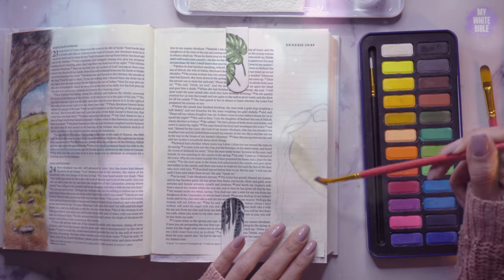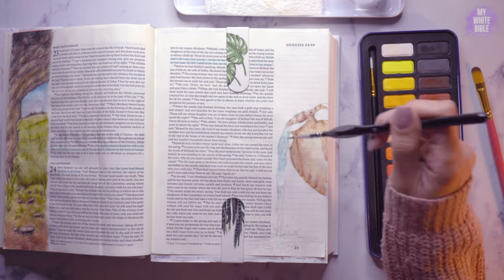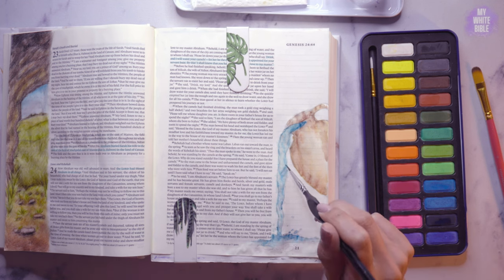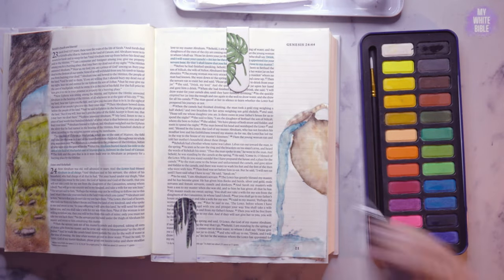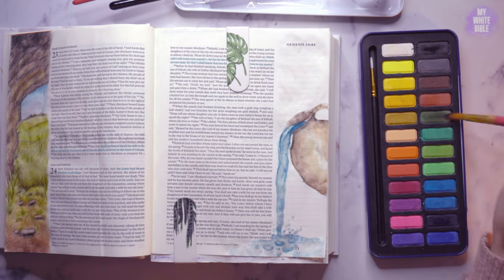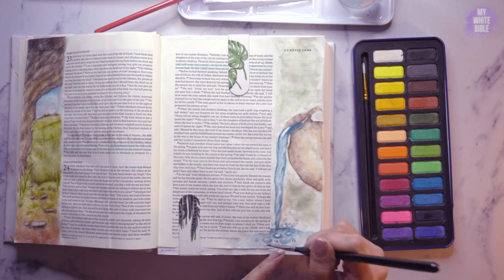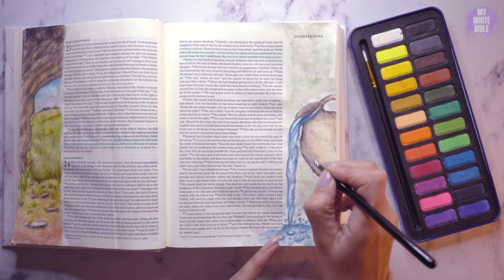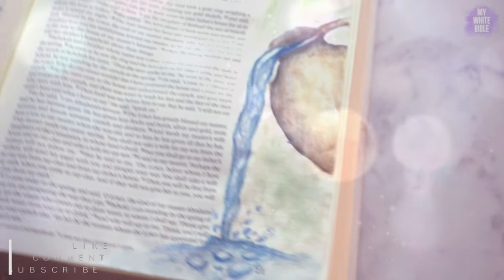Bible Art Genesis 24 (Pt 1) Rebekah's water jug - whole watercolour process with voiceover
Hey and welcome to another Bible art journaling video! This is part 1 of Genesis Chapter 24 and the art symbolises Rebekah's water jug. It was by her volunteering to feed the servant and his camels that he would know she was the one God has chosen for Isaac to marry.

🤍 If you feel led to support the ministry and get exclusive behind the scenes peeks (WOMEN ONLY)

📷 You can also find Bible content on my Instagram, where I share more of my Bible journey